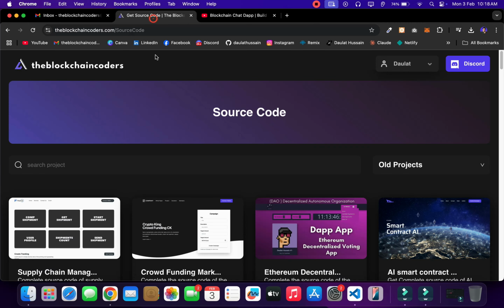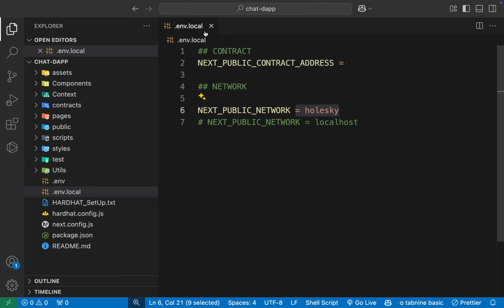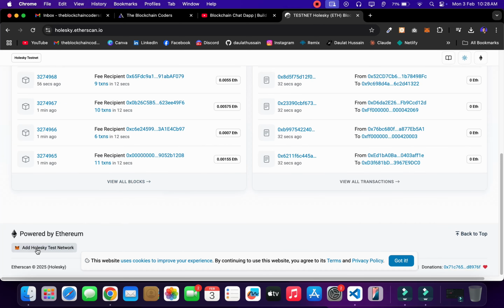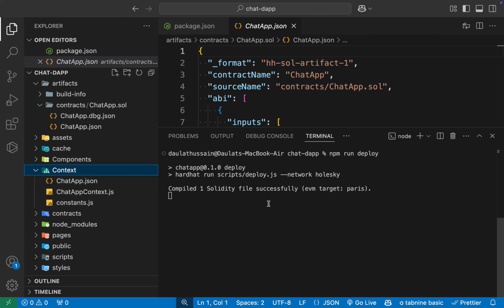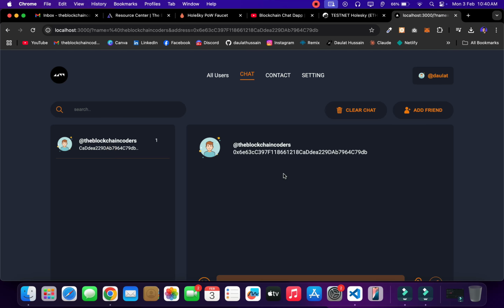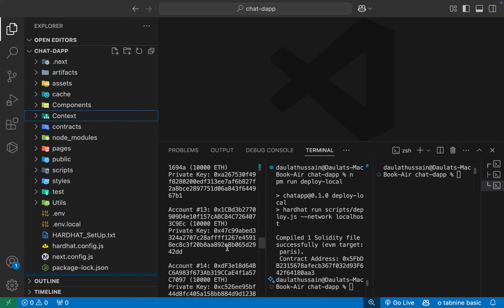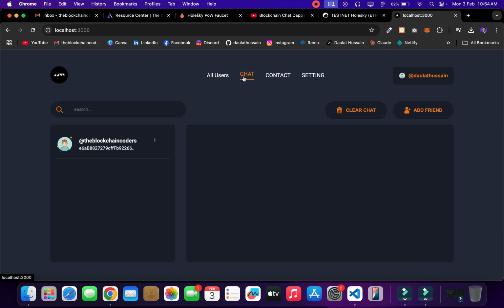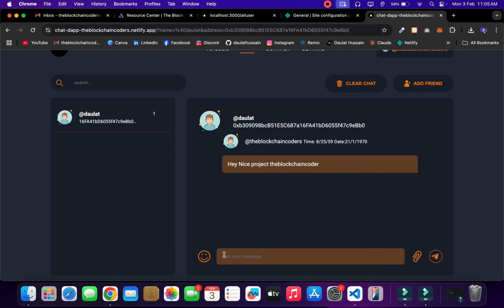Build & Deploy Blockchain Chat DApp Using Next.js & Solidity | Full Web3 Project Tutorial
Chat Dapp Project

Ready to take your Web3 skills to the next level? 🚀
In this full-stack tutorial, you'll build and deploy a decentralized chat application (Chat DApp) using Next.js, Solidity Smart Contracts, and Ethers.js/Wagmi on the Ethereum blockchain.

🔧 What You’ll Learn:

Writing a secure and scalable chat smart contract in Solidity
Deploying contracts to a testnet (e.g., Sepolia or Holesky)
Building the front end with Next.js + TailwindCSS
Connecting wallets with RainbowKit & Wagmi
Sending & retrieving blockchain-based chat messages
Hosting your dApp live on Vercel

💡 Whether you're a Web3 beginner or looking to expand your portfolio, this is a perfect hands-on project to solidify your blockchain development skills!